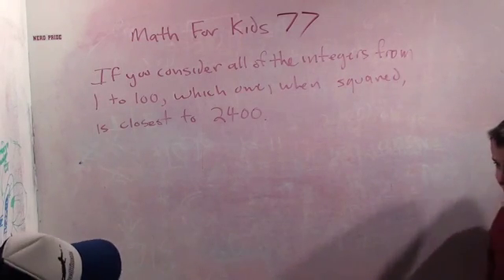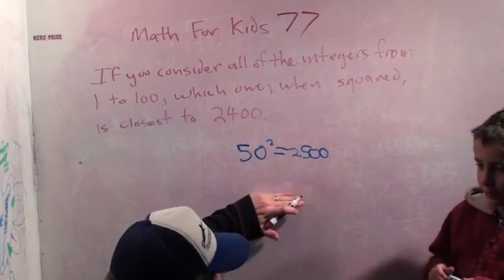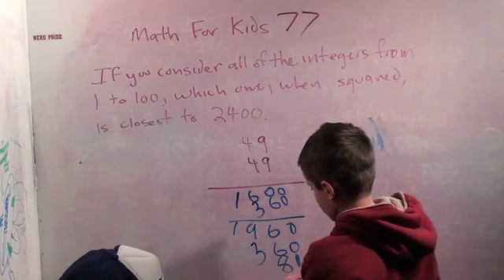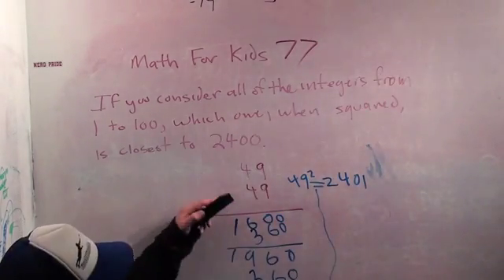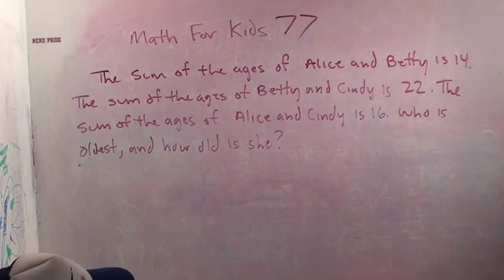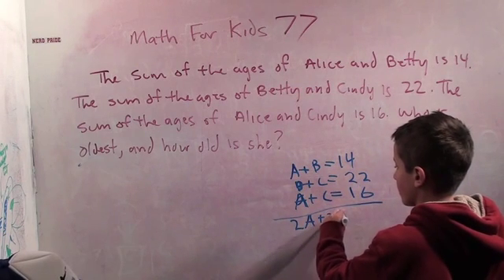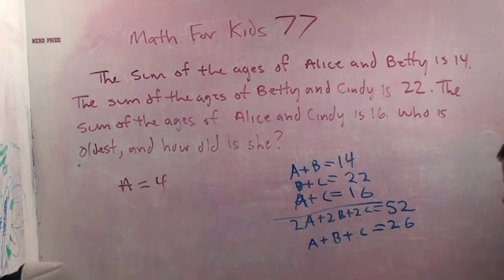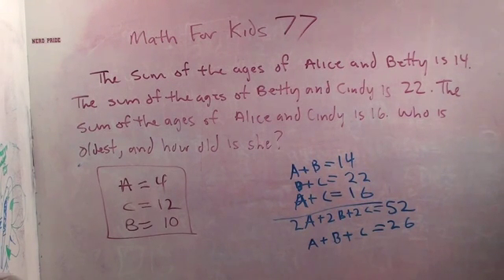MathForKids77.mov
Two really fun medium difficulty level problems for kids.  The first is a problem about finding squares of integers and the second is a problem about solving for the ages of three friends.